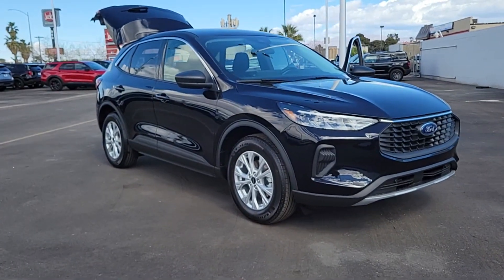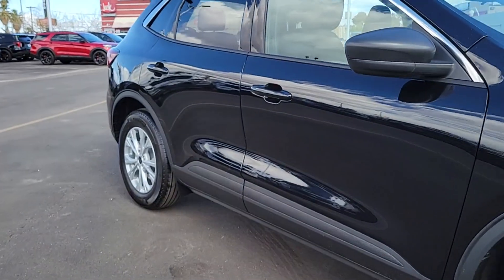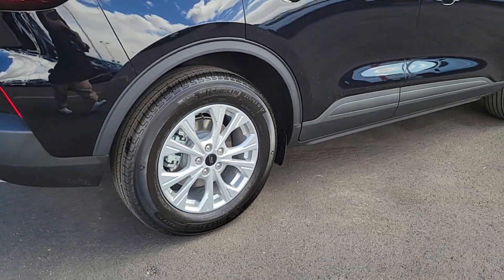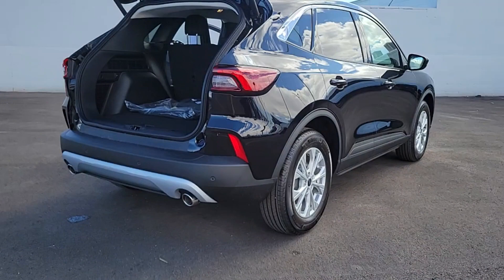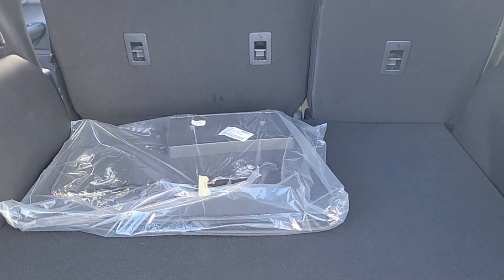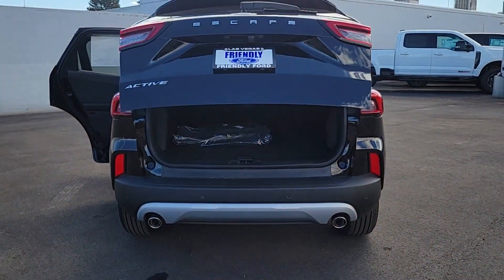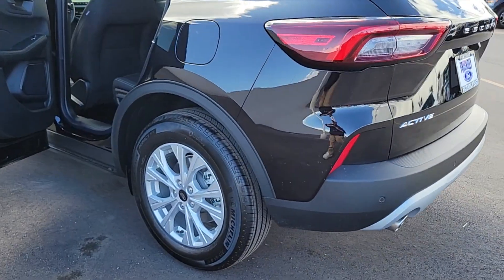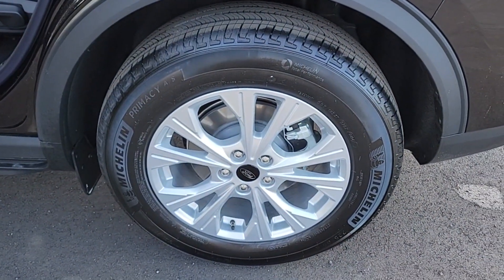New 2024 Ford Escape Active Las Vegas, Bullhead City, St. George, Havasu, Pahrump, NV 202094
Agate Black Metallic New 2024 Ford Escape Active  available in Las Vegas, Nevada at Friendly Ford. Servicing the Bullhead City, St. George, Havasu, Pahrump, NV area.

Friendly Ford
660 N Decatur Blvd

Agate Black Metallic 2024 Ford Escape Active FWD 8-Speed Automatic 1.5L EcoBoostbrbrRecent Arrival! 27/34 City/Highway MPG